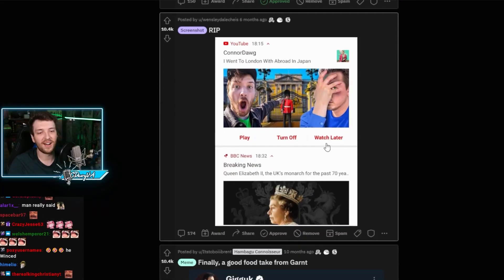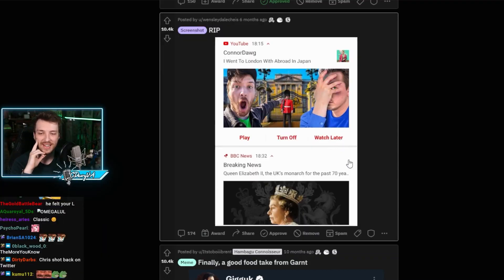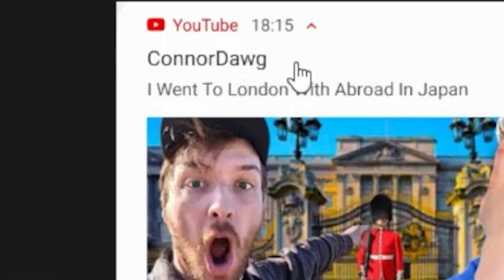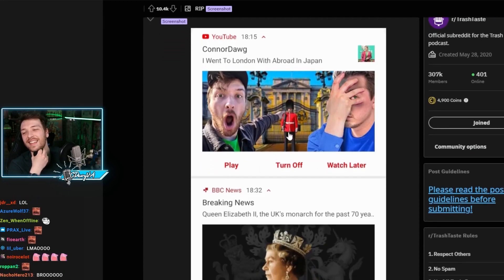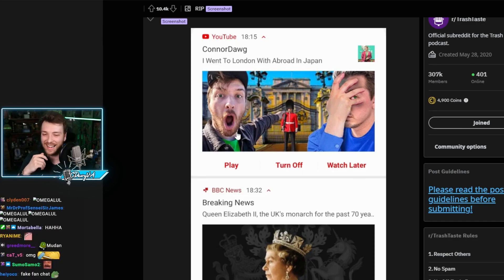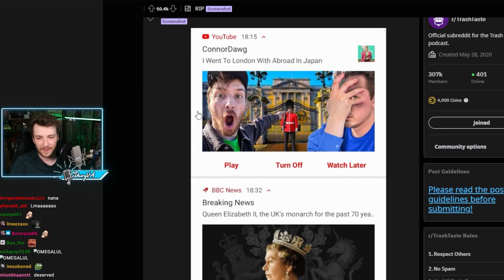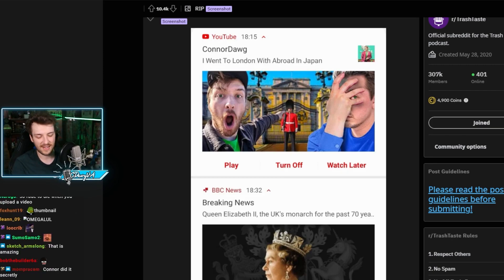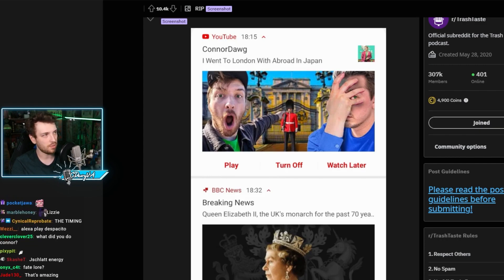That Time When I Uploaded A Video 15 Minutes Before The Queens Death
⭐ ALL OF MY CHANNELS ⭐

Channel Managed by Mudan

My Audio Interface
My Streaming Audio Interface
My Microphone
My USB Budget Microphone Recommendation
My XLR Budget Microphone Recommendation
My Camera
My Lense
My Tripod
My Lighting
My Headset